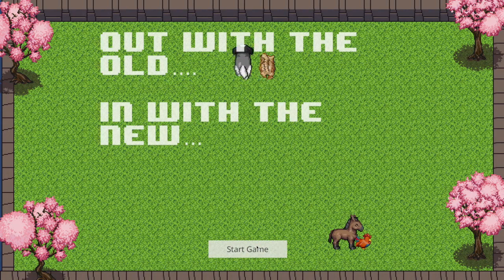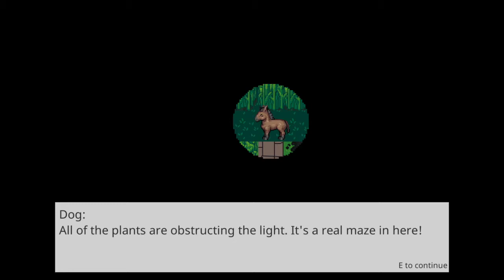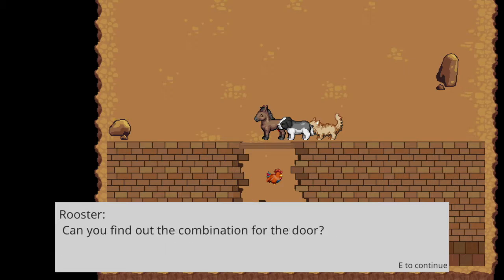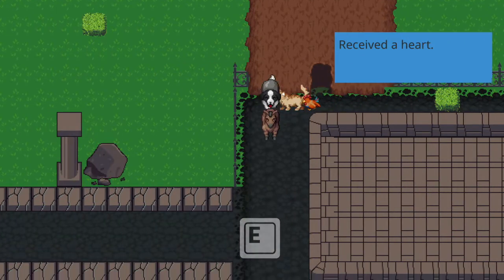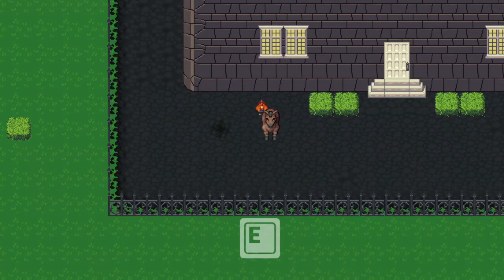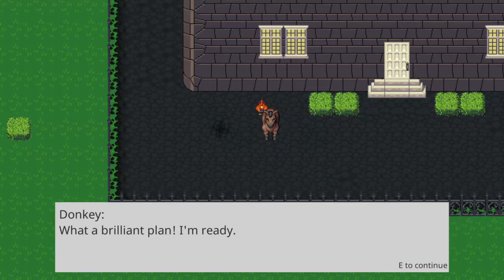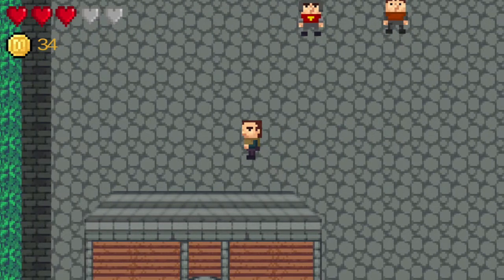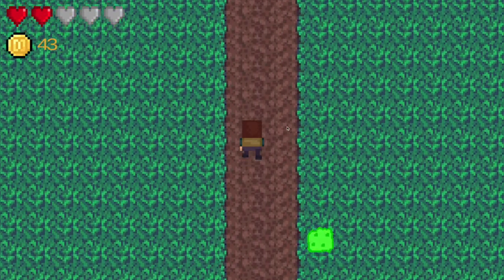COMP3218 Let's Play 2.1 - 2017/18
The students were asked to develop a game prototype which contains a Story Engine that drives an interactive story inspired by either Rapunzel, The Frog Prince, or The Travelling Musicians.

Batch 1

In this video:
@0:55 - Out With The Old, In With The New
@23:32 - Prince Rana
@39:50 - Princess Power